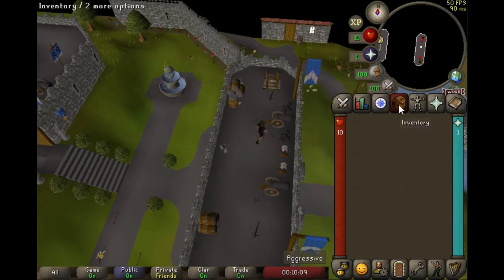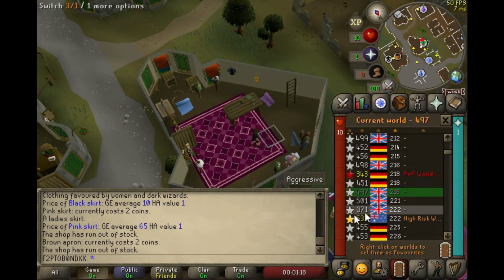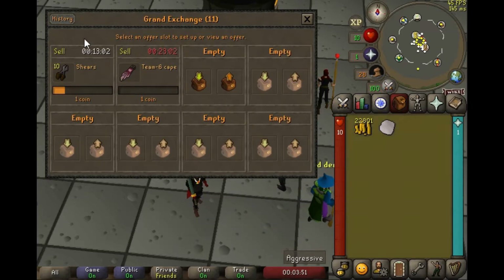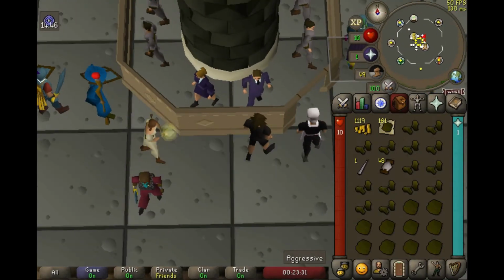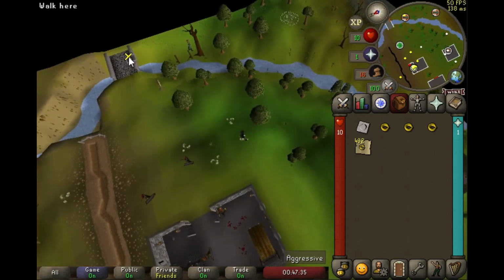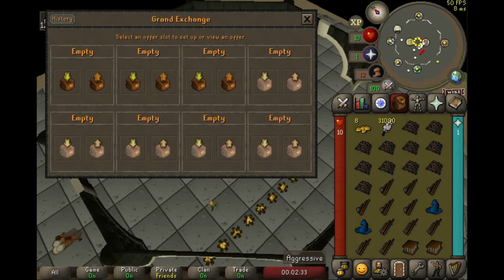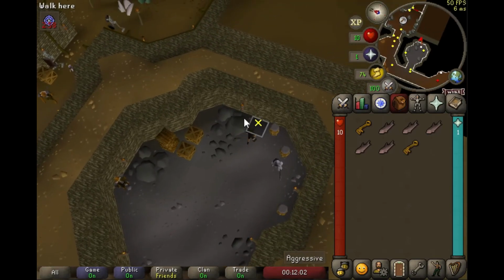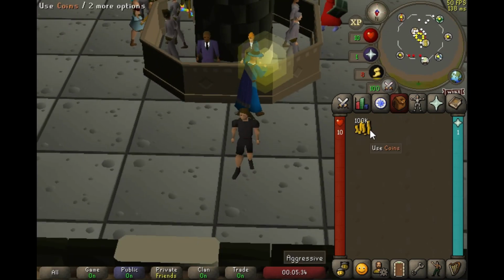Osrs F2P To Bond - The First 100k - Ep 1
Yo guys,

Welcome to start of a new series of my F2P to Bond.